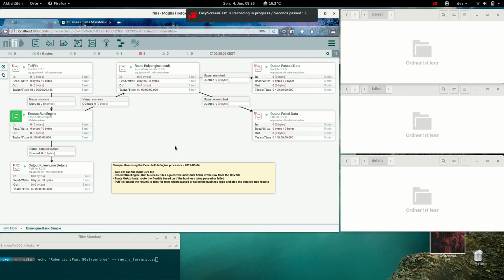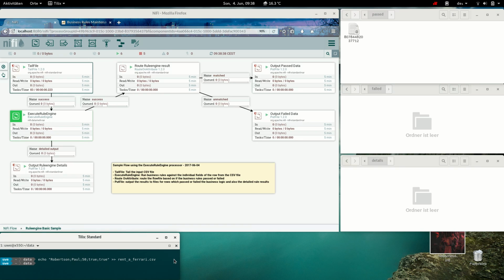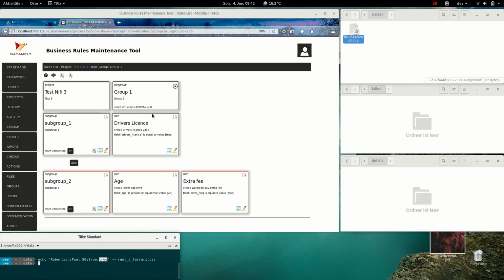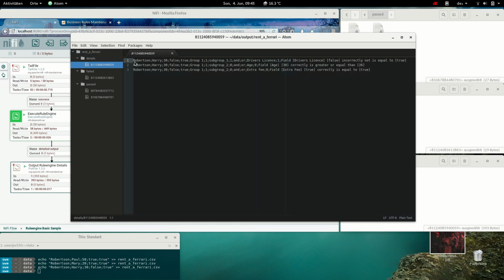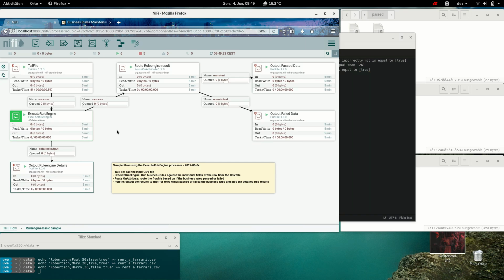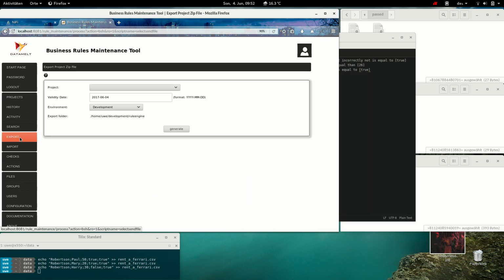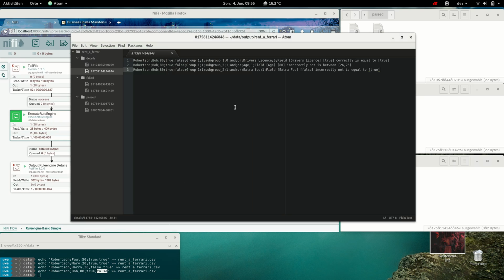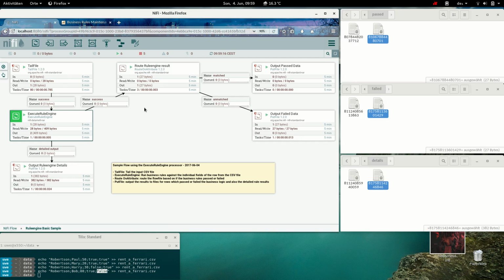Apache Nifi Dataflow with the Ruleengine processor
Demonstrates how to use the ExecuteRuleengine processor in Apache Nifi.

The advantage is to separate the IT process from the business logic and thus when the logic changes, the dataflow does not have to change.

It creates a clear devision of responsibilities between the IT and the Business department. It also results in a cleaner dataflow, which is good for quality and agility.